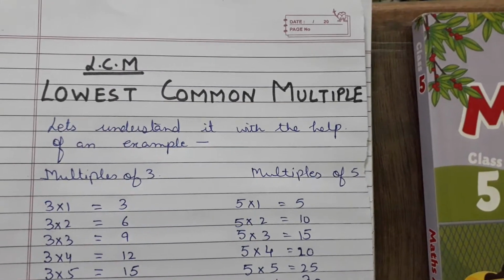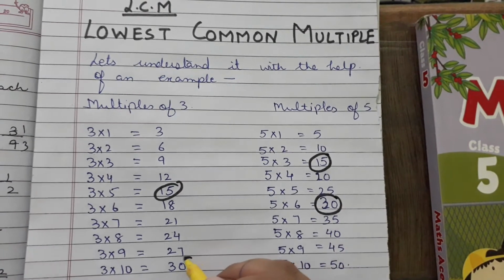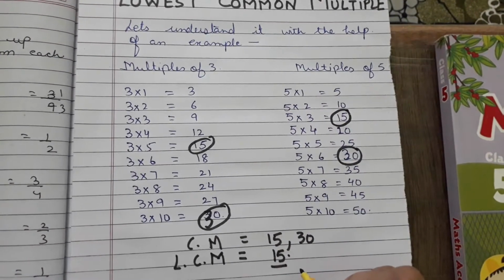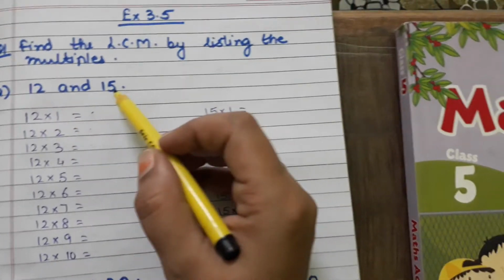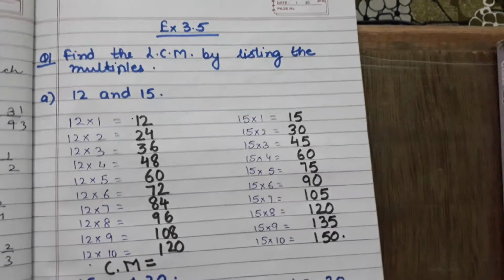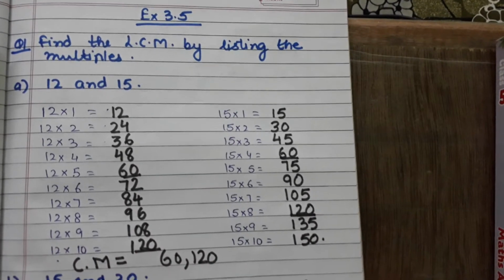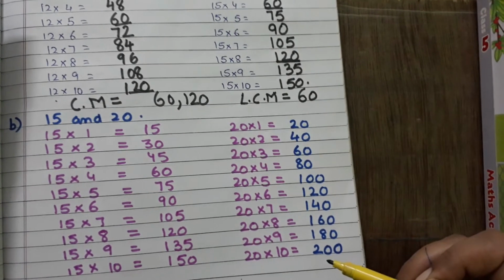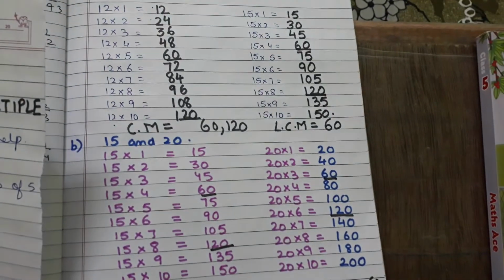Introduction of LCM and Q1 Ex 3.5 grade 5